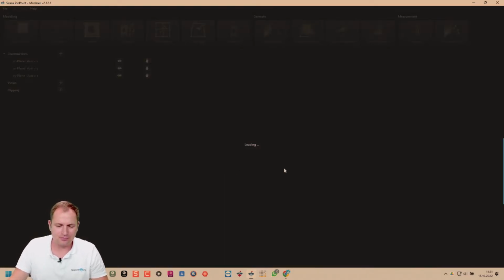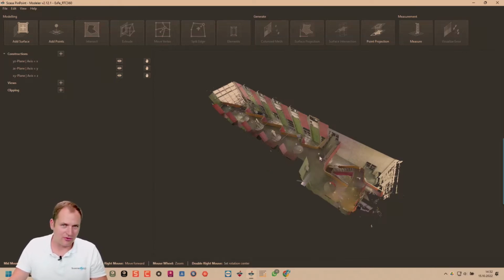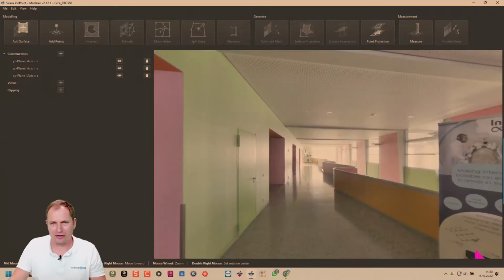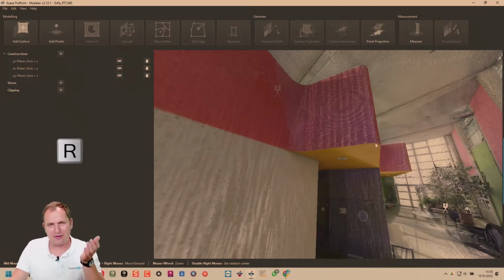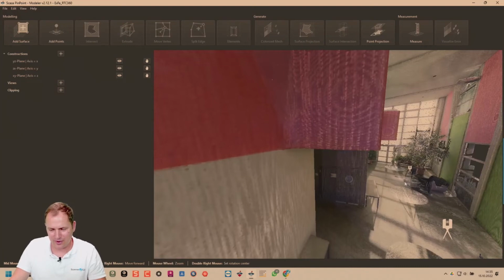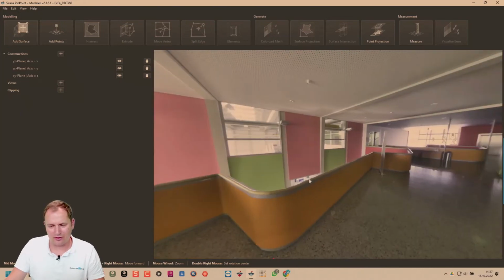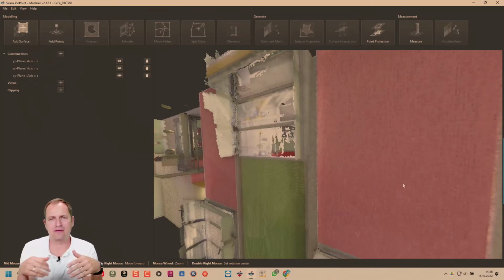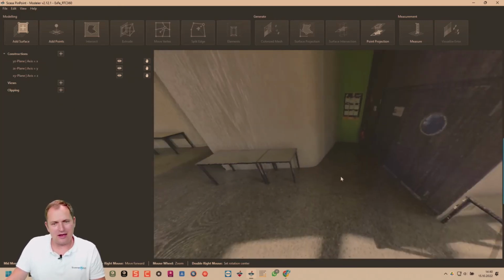PinPoint Navigation Basics - Scanner2GO